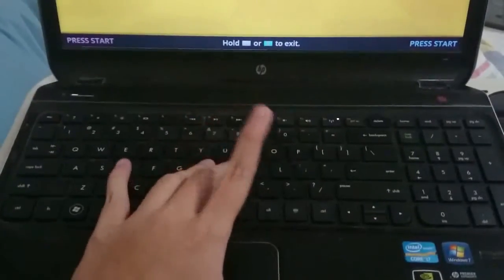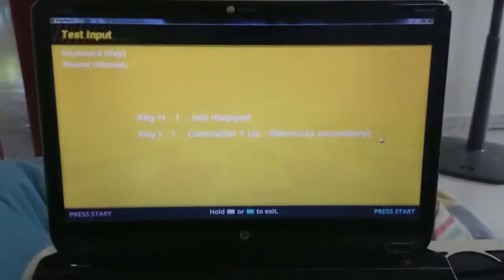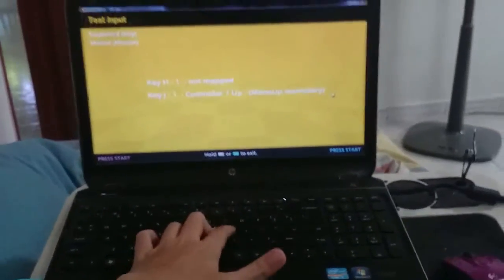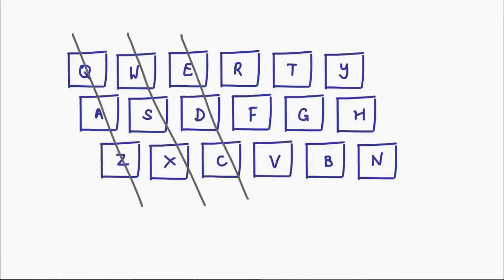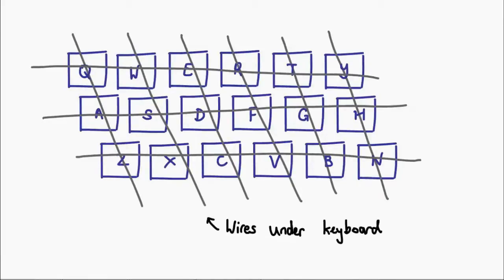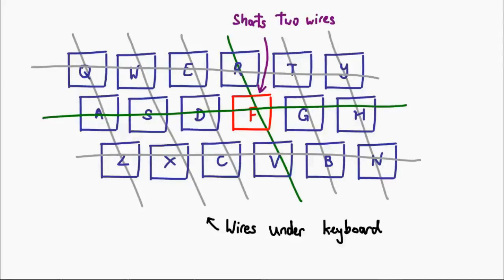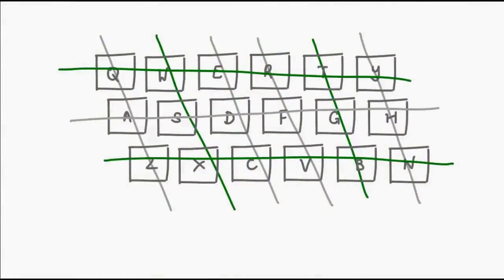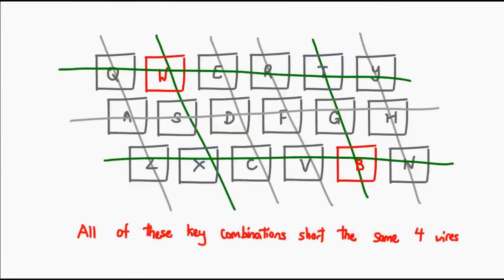Keyboard Ghosting - Friday Minis 90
What is keyboard ghosting, and why does it happen?

ISRC: USUAN1200100

= 0612 TV =
0612 TV is your one stop for general geekery! Learn about a variety of technology-related subjects, including Photography, General Computing, Audio/Video Production and Image Manipulation!